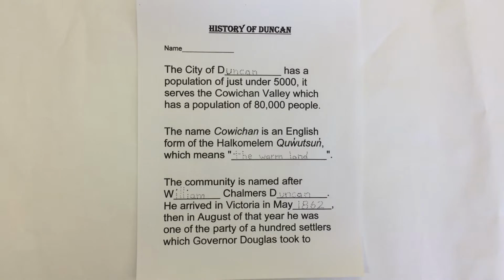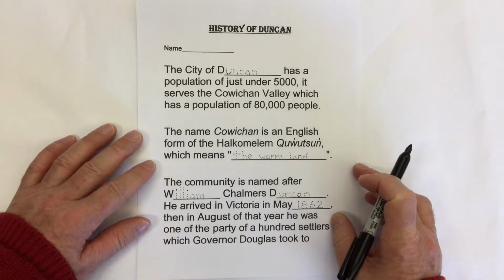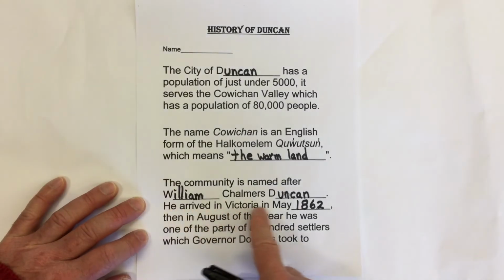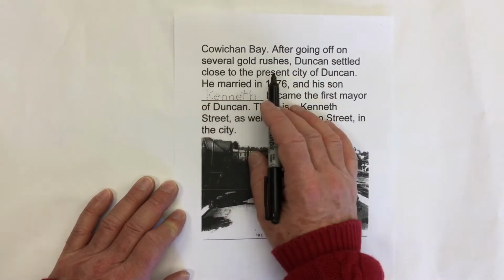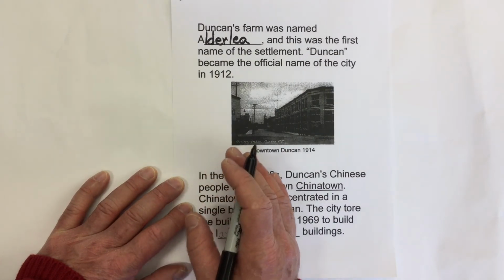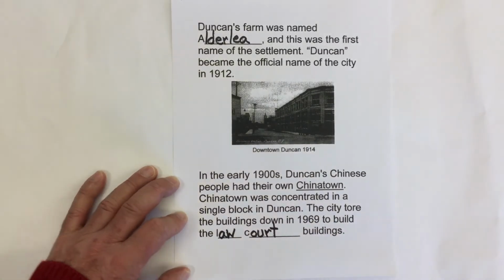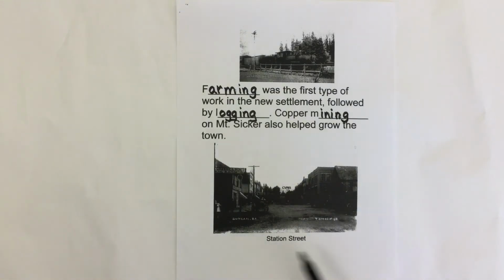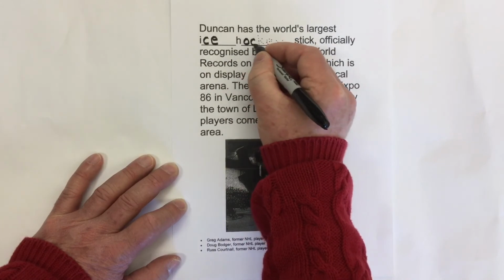Duncan History worksheet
Mr. C. walks through a Community theme unit worksheet on the history of the town of Duncan in British Columbia Canada.